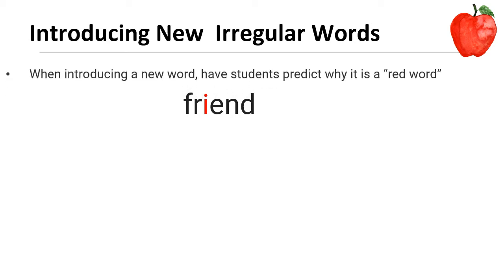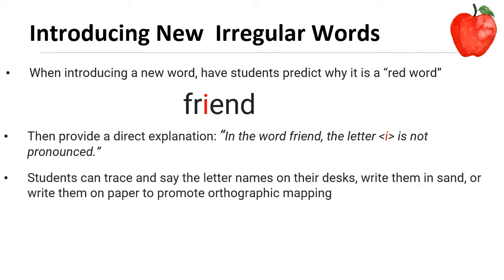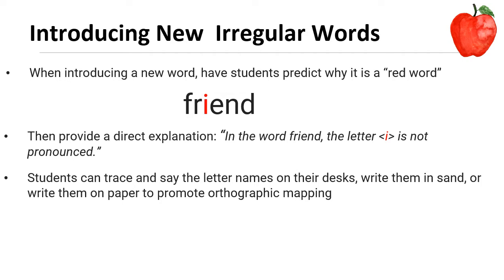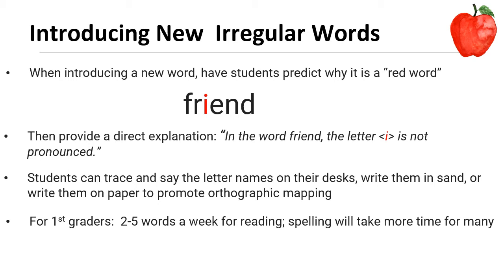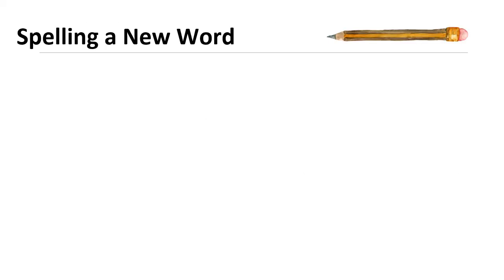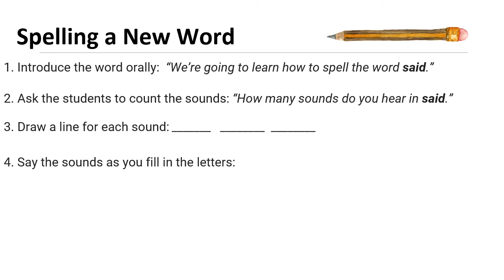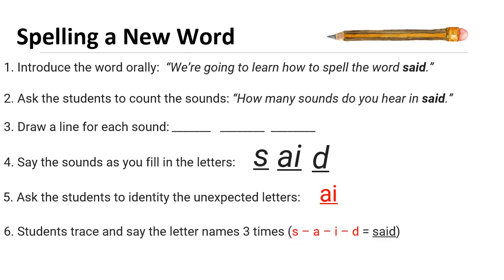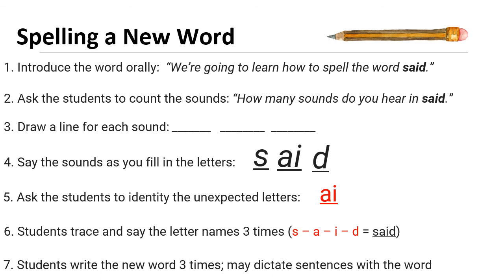Red Words Instruction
This is a brief clip from my video on irregular words. In the video, I discuss how I introduce red words to students.